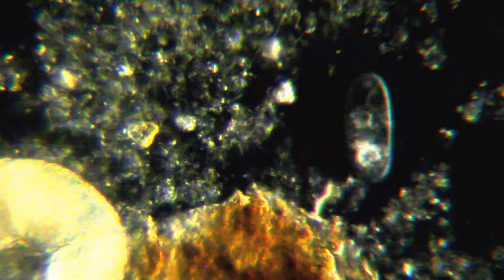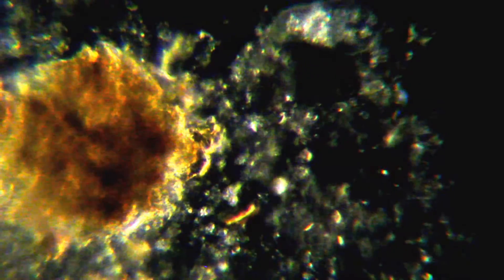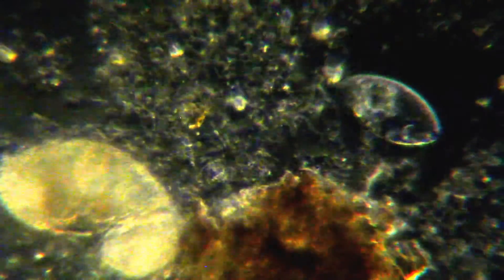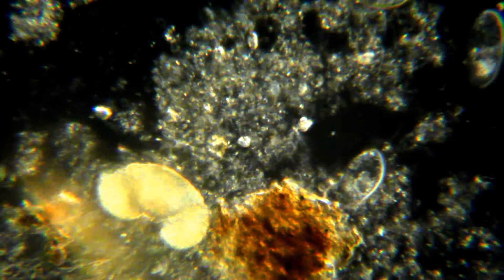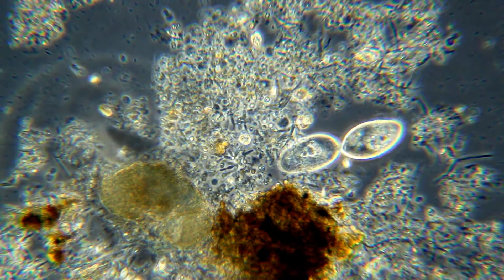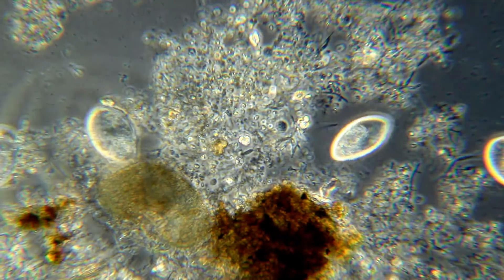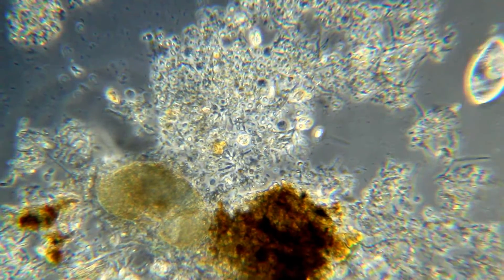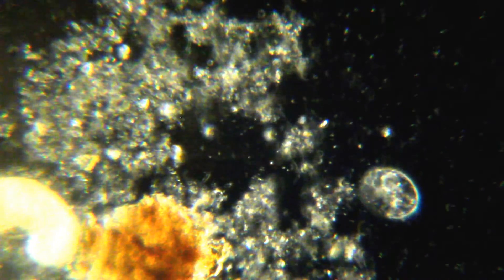Zeiss turret condenser darkfield & phase tests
This condenser didn't fit right on my Amscope 490B microscope, so I had to modify the bottom of the stage, to let the condenser lens come up to the slide so it would show darkfield. Also showing phase positions and the difference between PH objective and regular one.